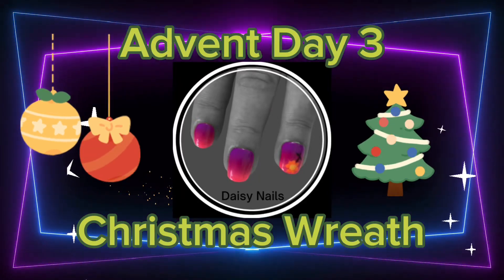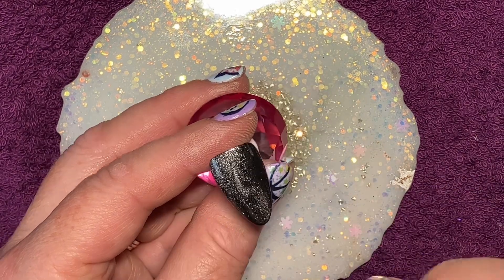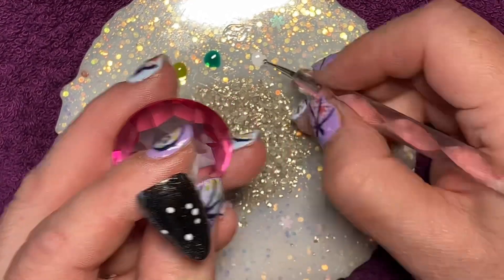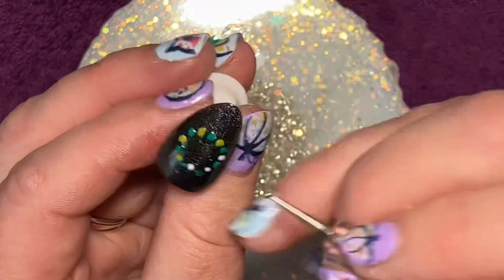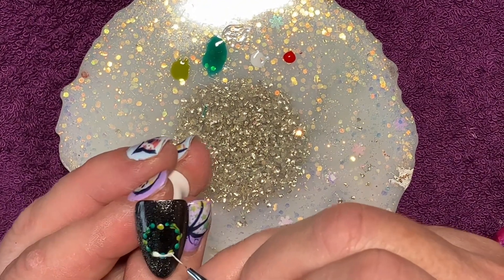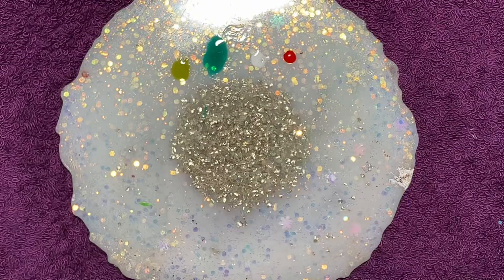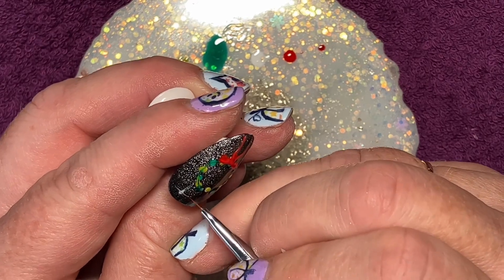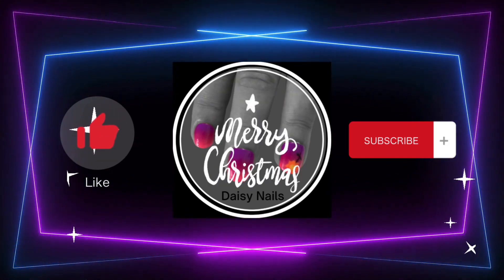Happy Advent Day three!! Christmas Wreath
Using @madamglam  gels:

Super Cat Eye Gel
Keep Palm
Boy Bye
Perfect White
Perfect Black
Very Chic
Perfect Red